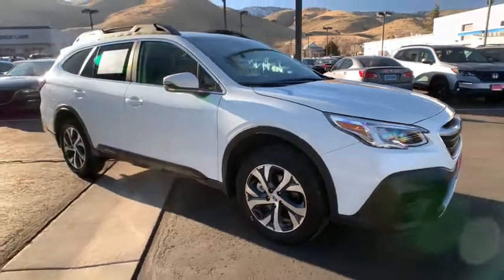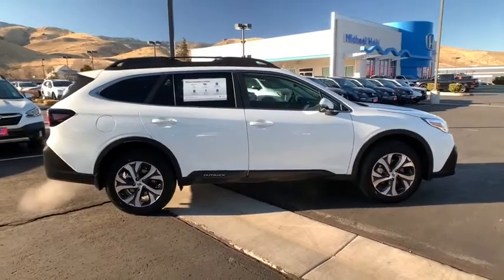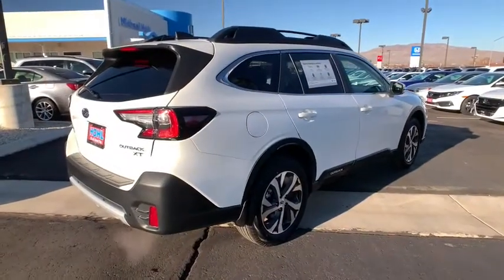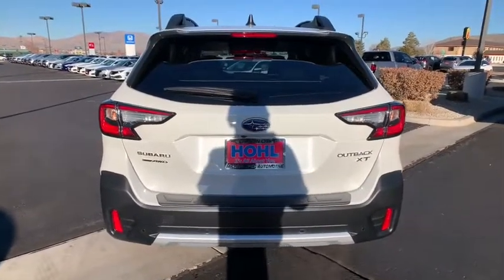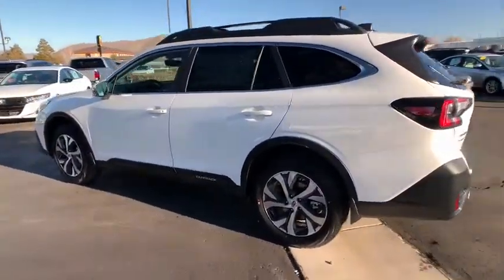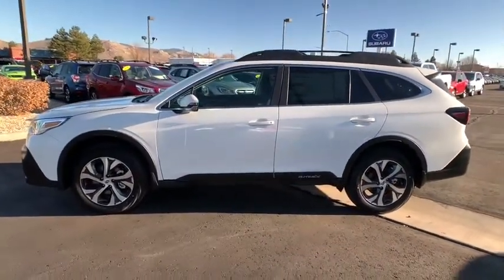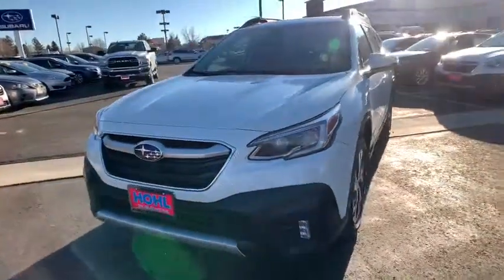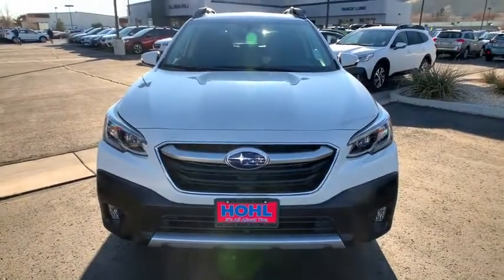2021 Subaru Outback Carson City, Reno, Lake Tahoe, Northern Nevada, Susanville, NV S21575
New 2021 Subaru Outback available in Carson City, Nevada at Michael Hohl Subaru. Servicing the Reno, Lake Tahoe, Northern Nevada, Susanville, NV area.
2021 Subaru Outback Limited XT - Stock#: S21575 - VIN#: 4S4BTGND4M3141223

Crystal White Pearl 2021 Subaru Outback Limited XT AWD CVT Lineartronic 2.4L DOHCRecent Arrival! 23/30 City/Highway MPG